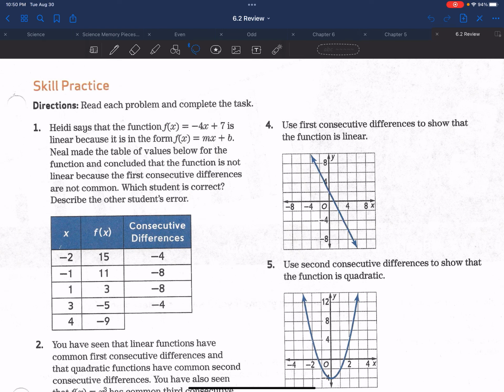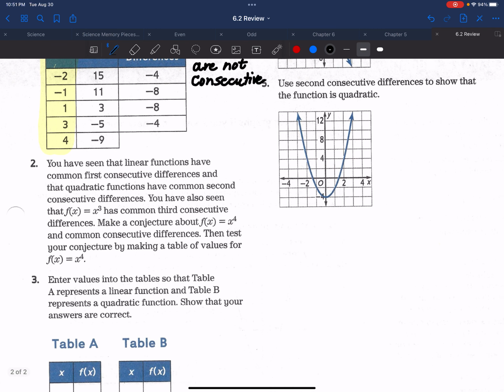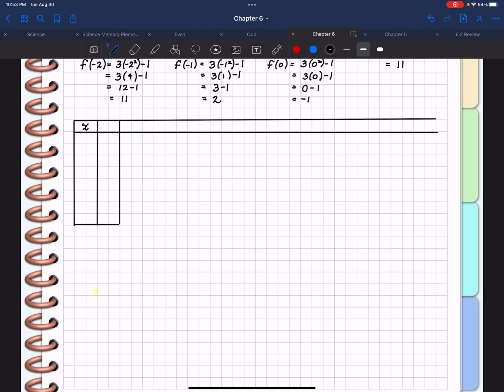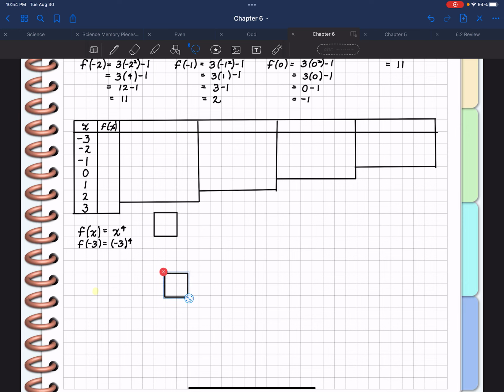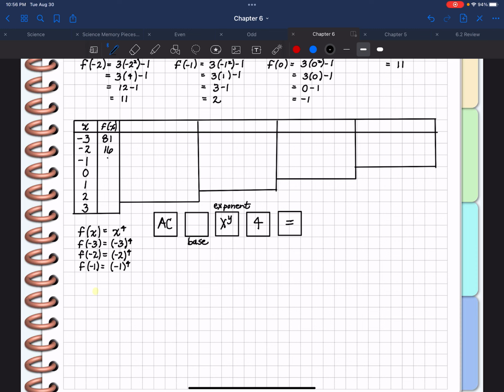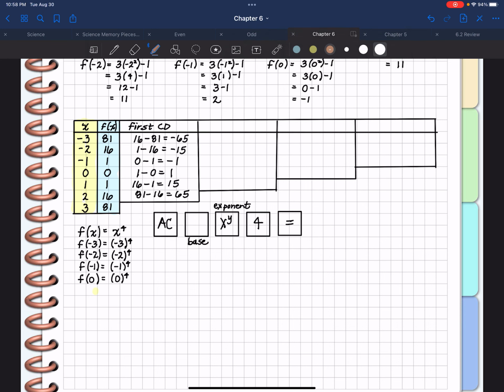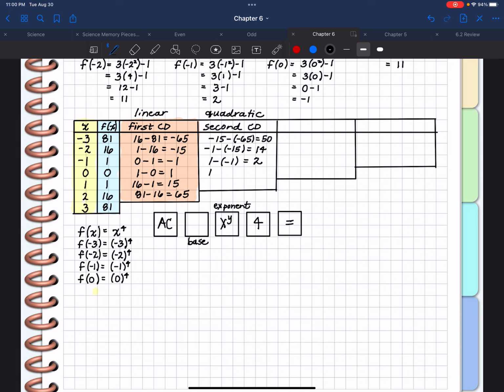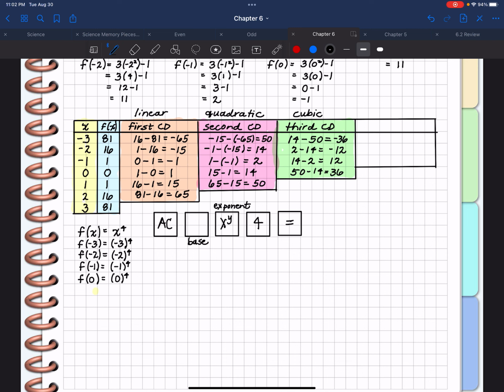Text 199 Problems 1-2